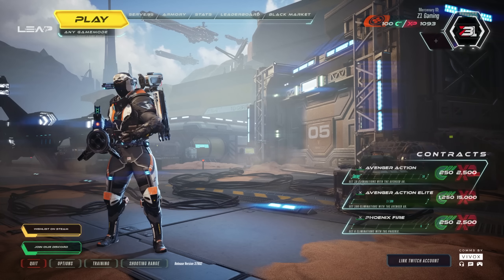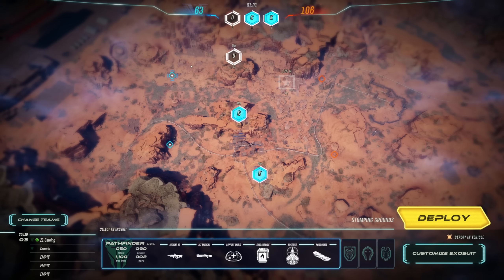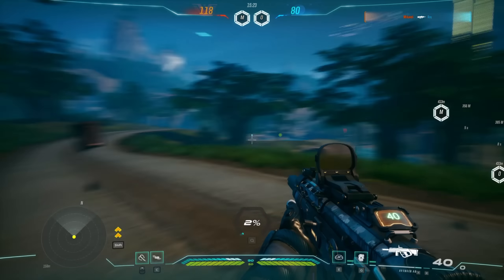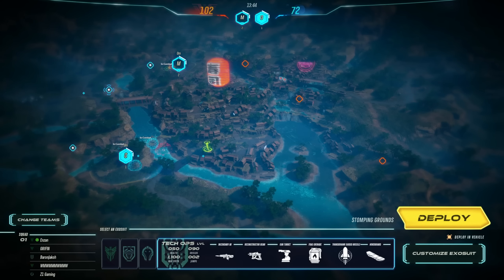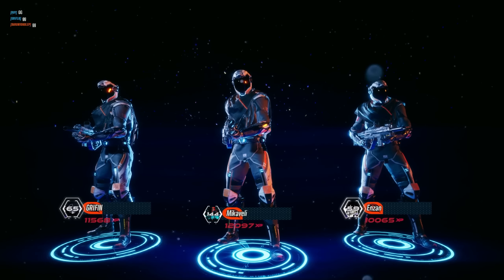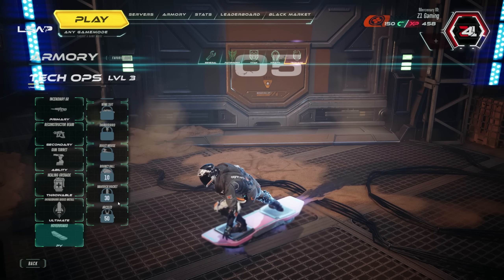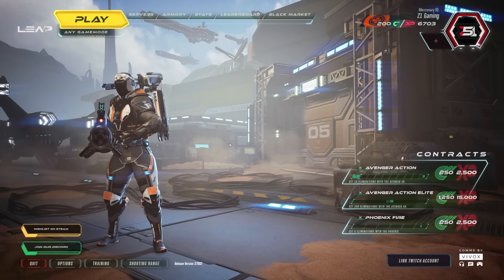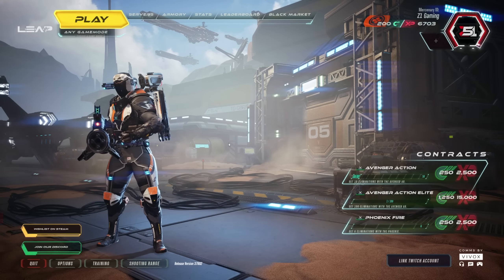Taking A Look At LEAP ! Upcoming Sci-Fi Fast Paced Shooter ! LEAP First 30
LEAP is a fast-paced, multiplayer first-person shooter featuring epic battles with up to 60 players, each armed to the teeth. Fight for either the United Earth Defense Coalition (UEDC) or the rebel Exo-Terrans - whoever pays the most, wins your trigger finger and excessive arsenal.